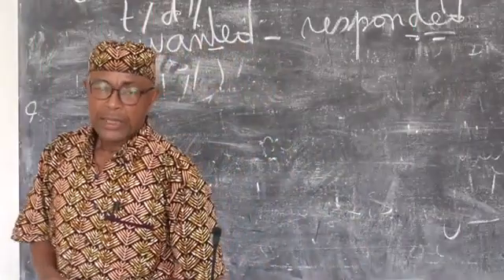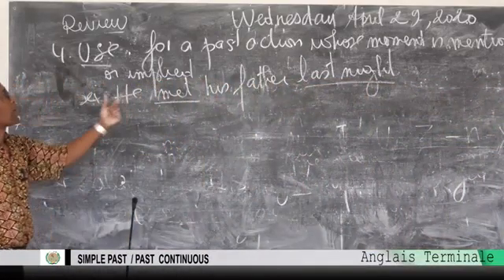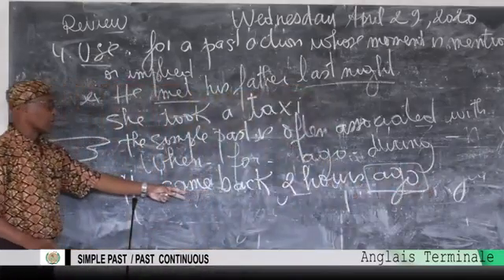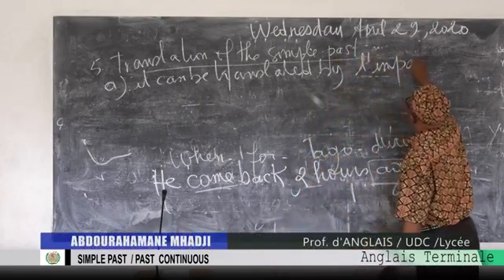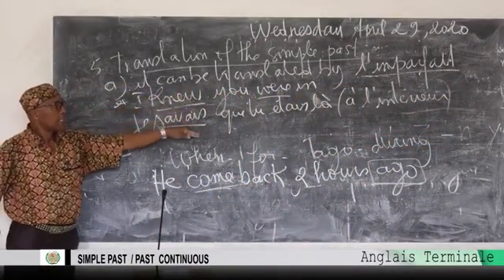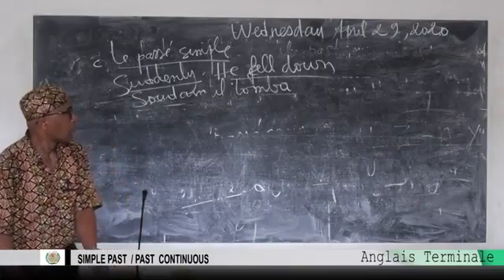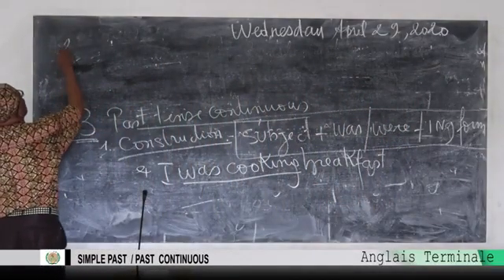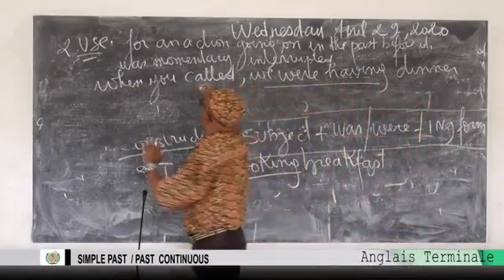Cours d'Anglais 02 : Simple past and past continuous